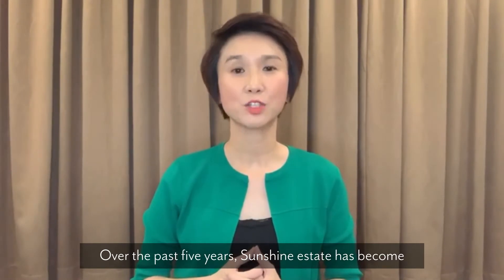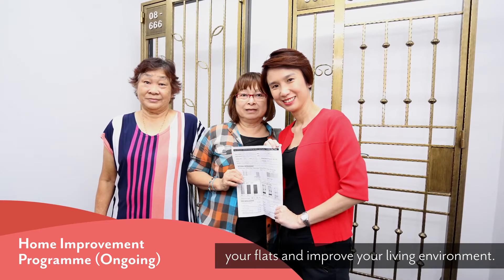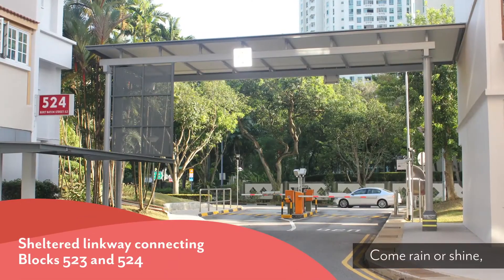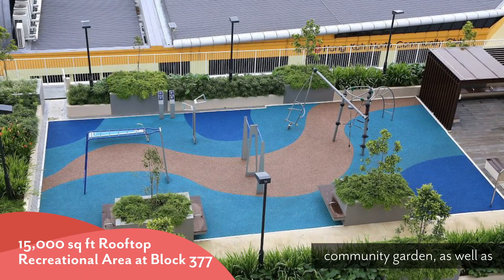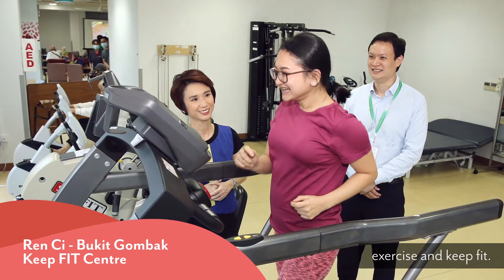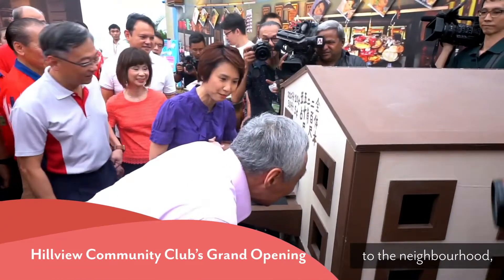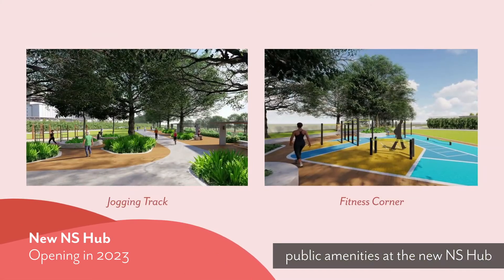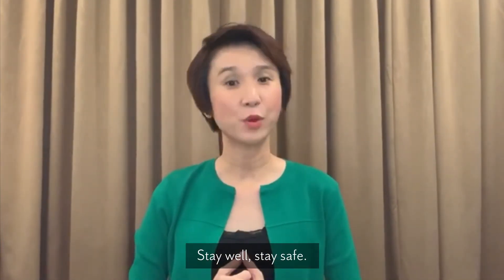Bukit Gombak - Best of Sunshine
Sunshine has grown so much over the years. This video is a compilation of some of the key enhancements that have been made, as well as memorable events that have brought Bukit Gombak community together. Watch till the end to discover the exciting new developments coming to the estate!

Check out the official Facebook page of Low Yen Ling, Adviser to Bukit Gombak GROs for more happenings on Bukit Gombak

Published by and at the direction of Low Yen Ling.